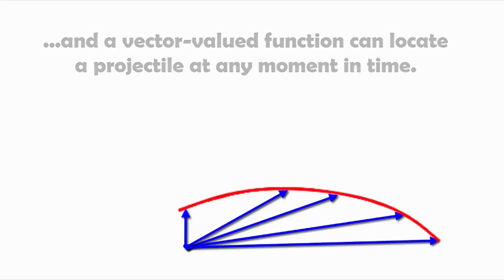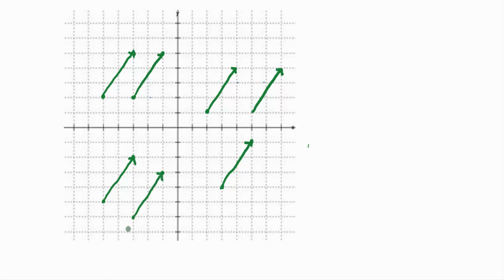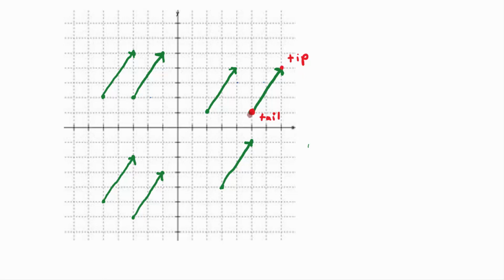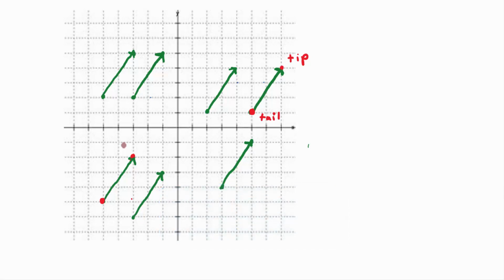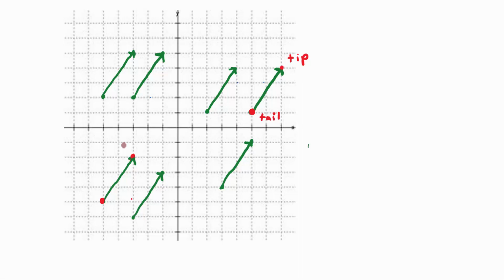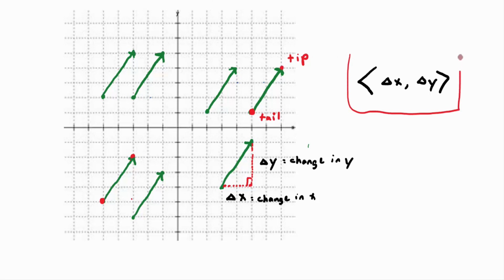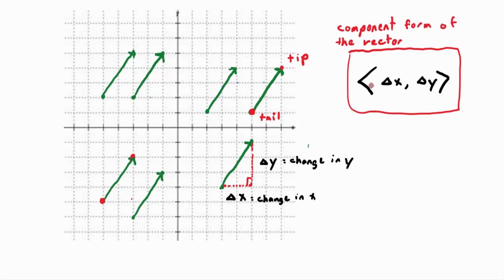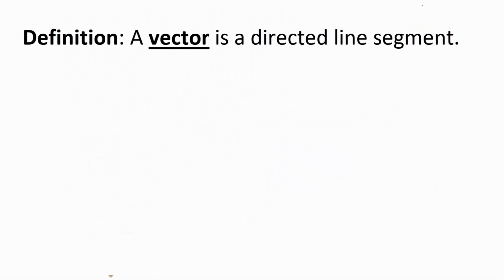Video 7.3.1: Component Form and Vector Definition